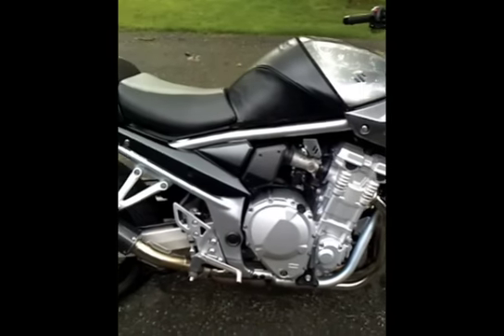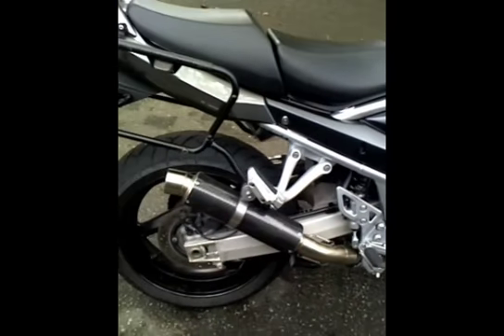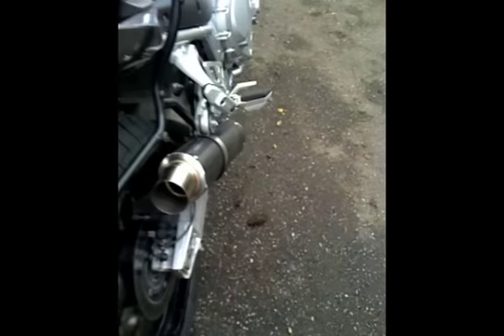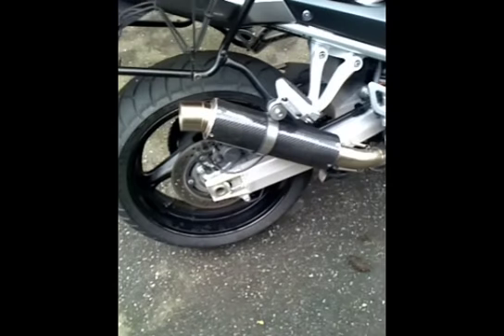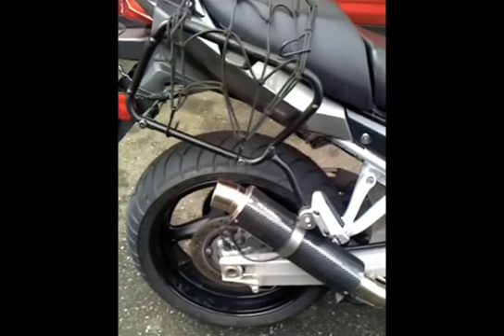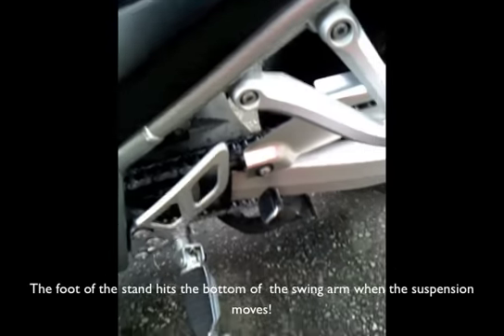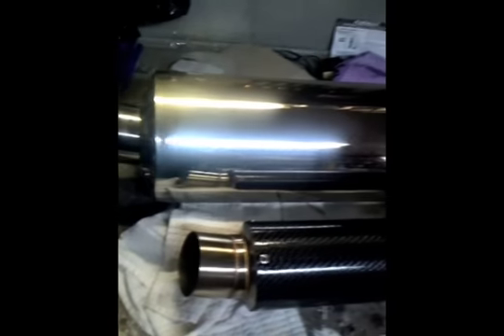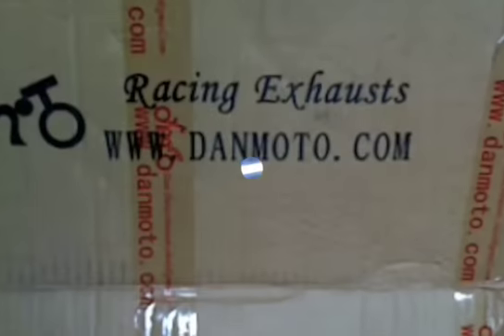Suzuki Bandit 1250 - Danmoto Exhaust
A budget after market can for the bandit sounds good but has some issues.